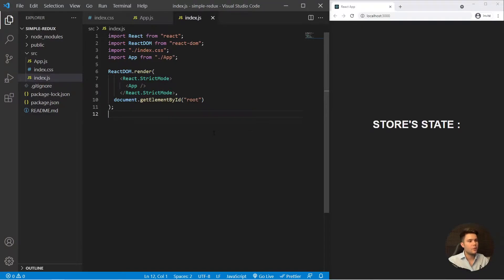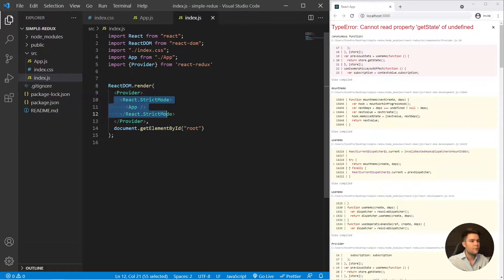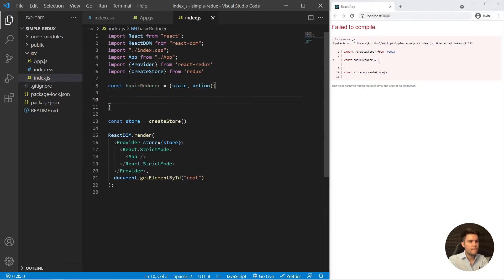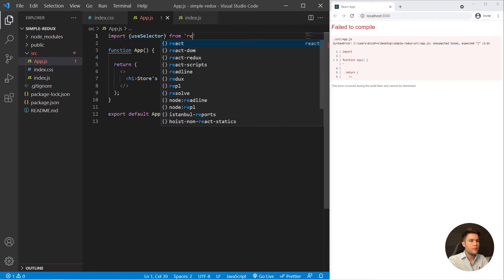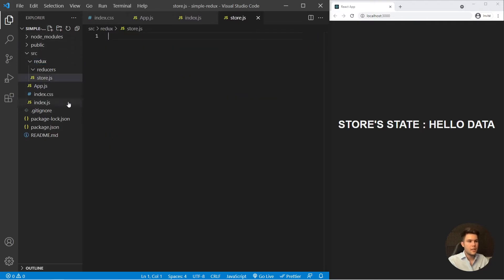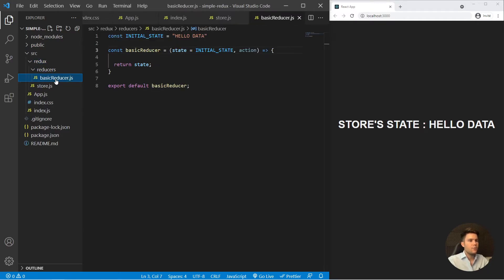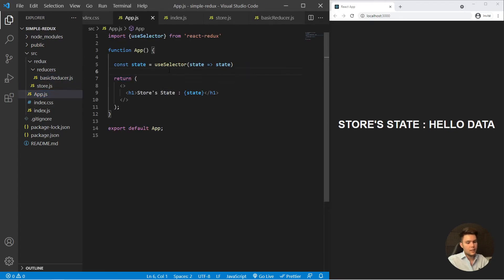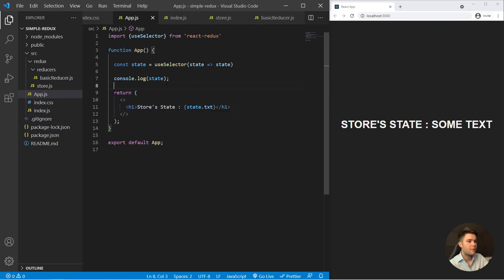Create a basic Store with React and Redux